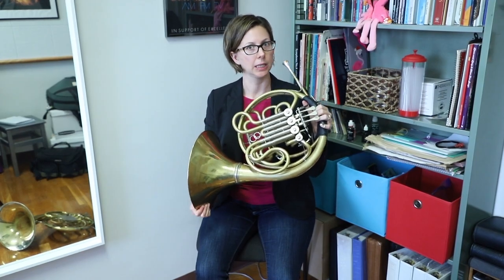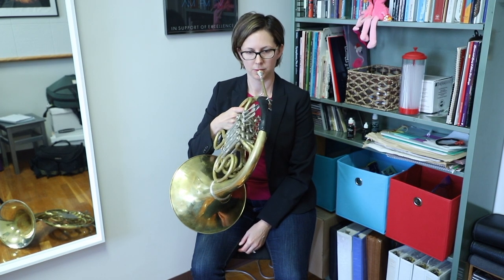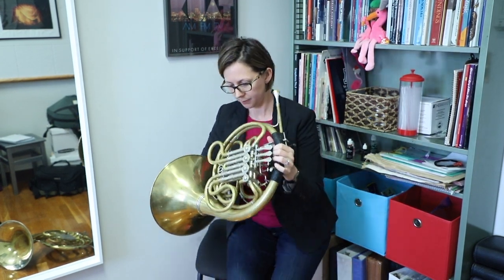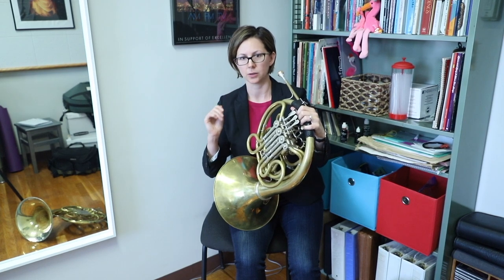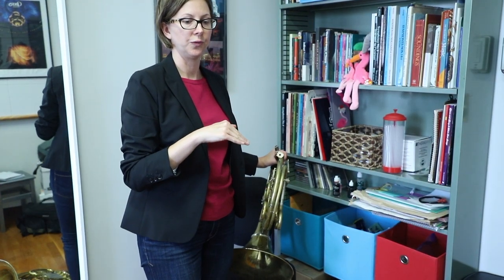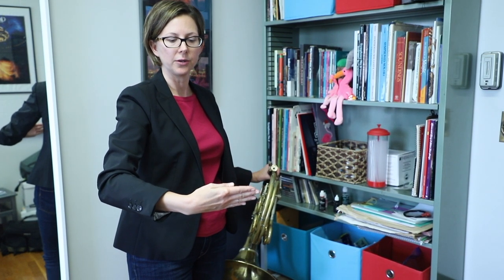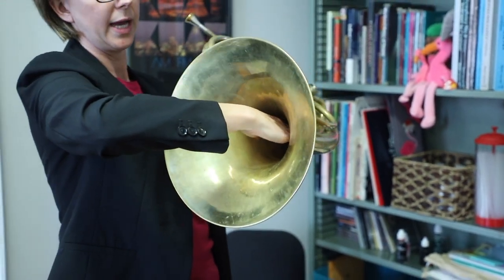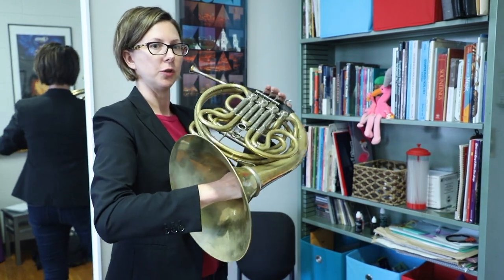Horn and Hand Position for the French Horn with Johanna Lundy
How to correctly hold the horn for performance, and how to position the right hand in the bell